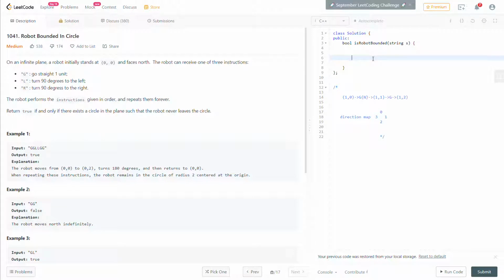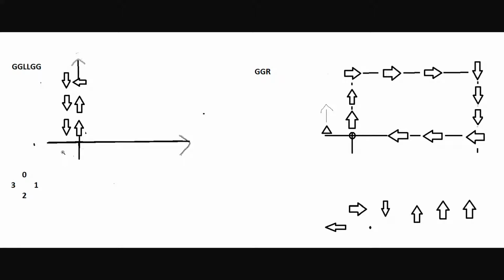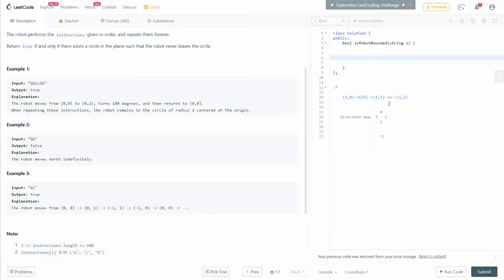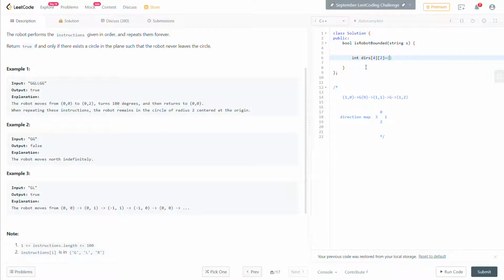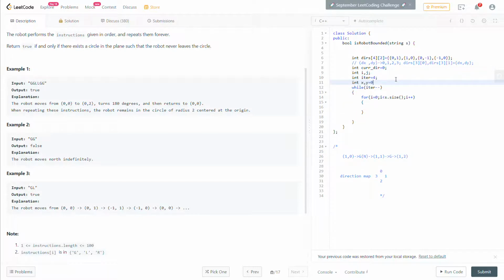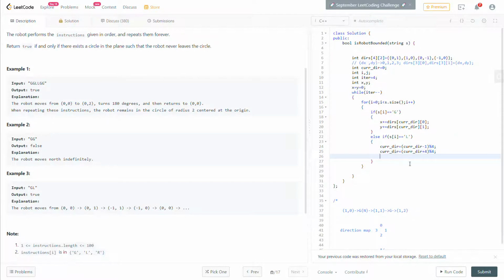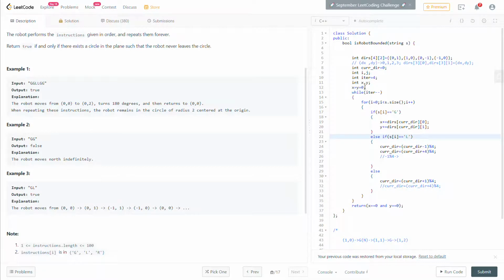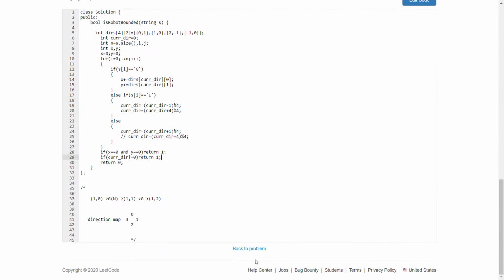Robot Bounded In Circle | LeetCode 1041 and September Challenge | Code in C++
In this video, I have explained the solution to the problem along with the intuition behind how the code is working.